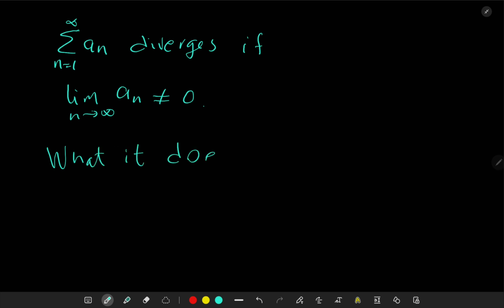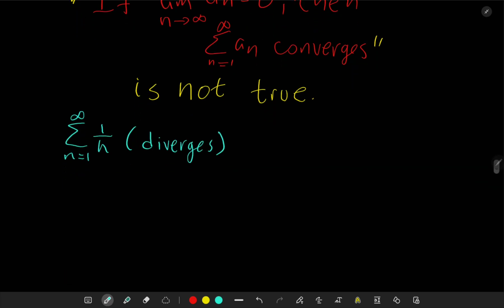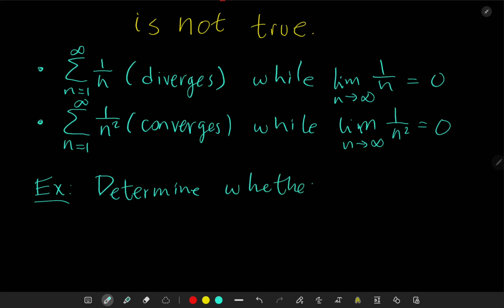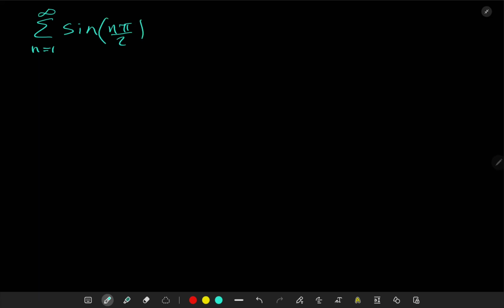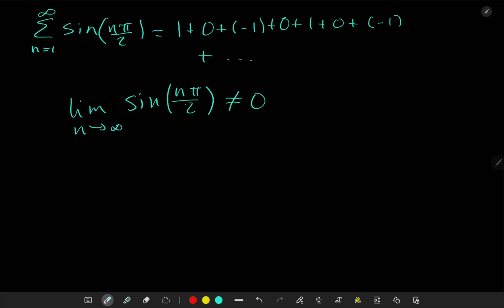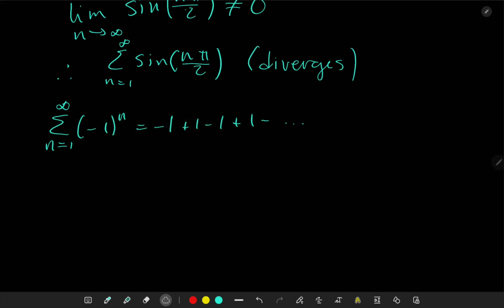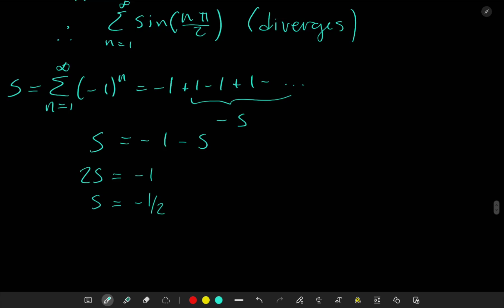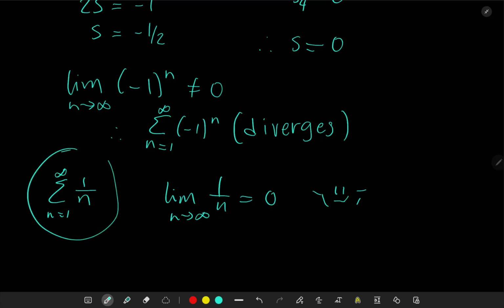Infinite Series - The divergence test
In this video we study the test for divergent series. We do a few examples and we talk about some ideas of summability.